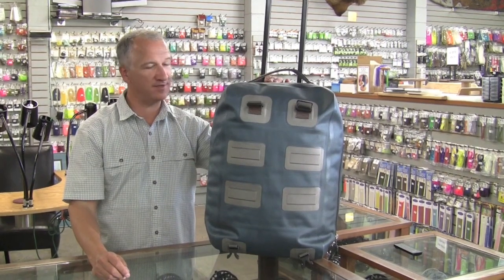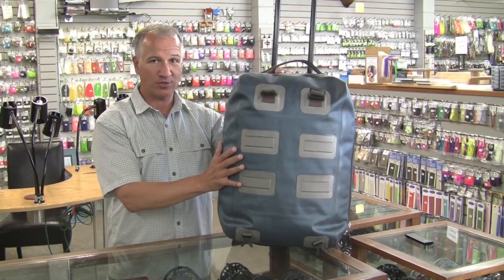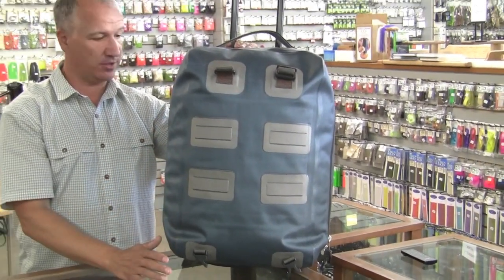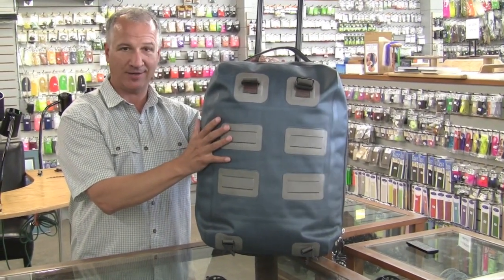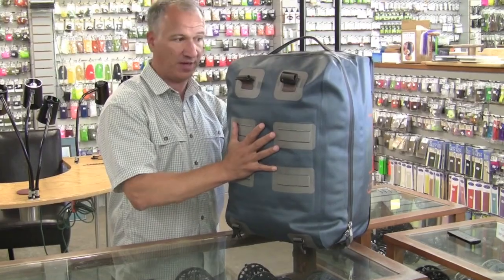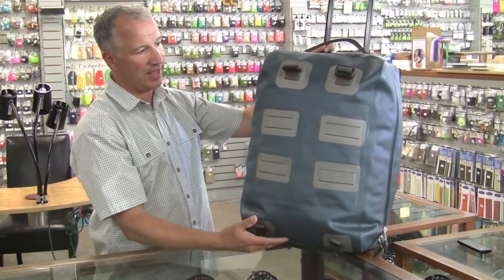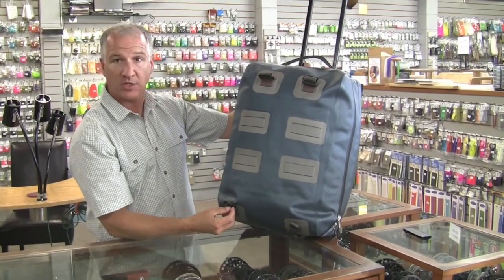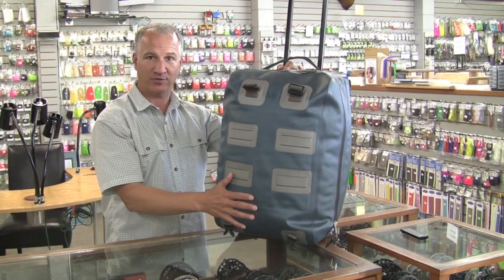Fishpond Westwater Rolling Carry On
Fishpond's Northwest sales rep Jon Covich stopped by The Caddis Fly Angling Shop to show off the new Westwater series of packs and bags. The Westwater Rolling Duffel is a great waterproof carry on the adventure angler/traveler.